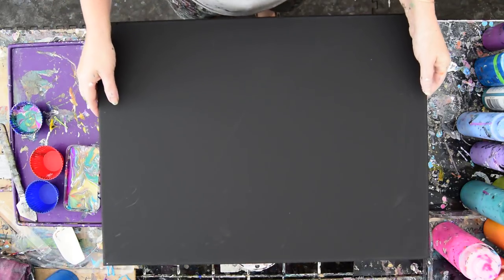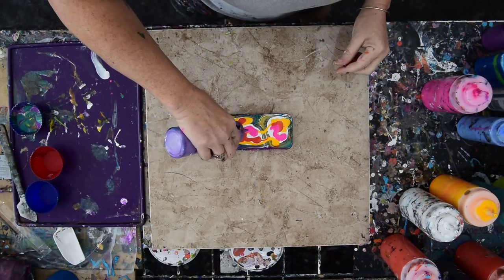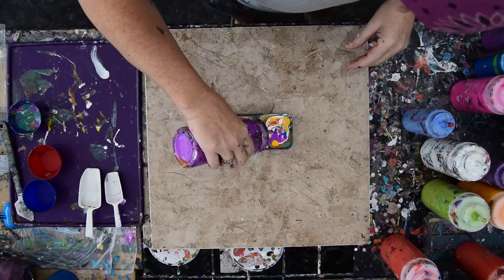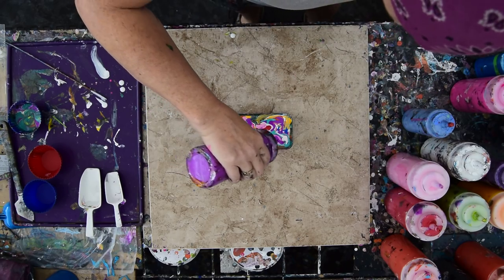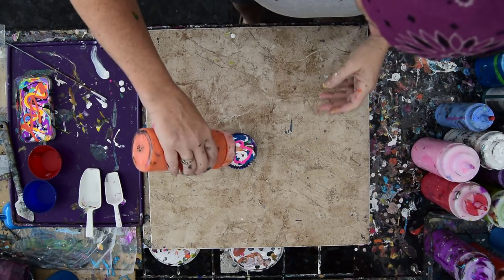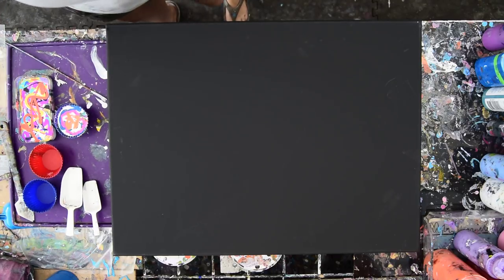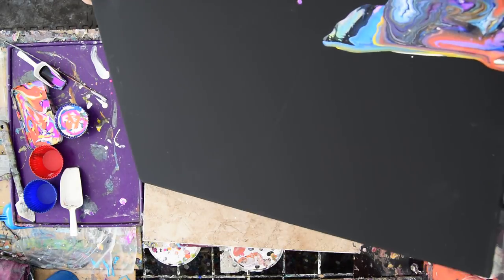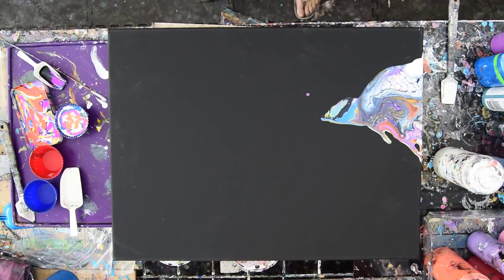Black Canvas Funky Critters Part 1 Fluid Acrylic Poured Art #3849-11.30.18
This helps me obtain a roof for my studio and create an indoor working/teaching space and the cataract surgery I need.

I am using an already primed black 18"x24" canvas and a small dish of leftover colors I wish to use up. I add more colors to the paint receptacle. I add areas of white to the canvas expecting that to be where I deposit the colors. I use a small scoop to remove what looks good to me with a small scoop and add it on top of the areas of white paint tipping the canvas between applications to allow the patterns to stretch and spread. I add more paint using squeeze bottles of pre-mixed colors where I feel I need them. I  use a small silicone spatula and a bamboo skewer to drag paint from one area to other creating new patterns.